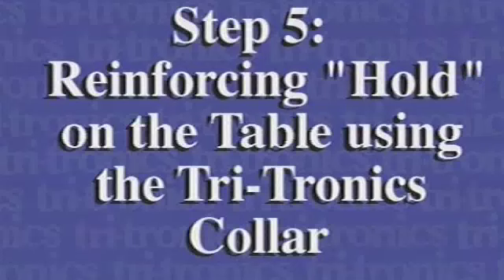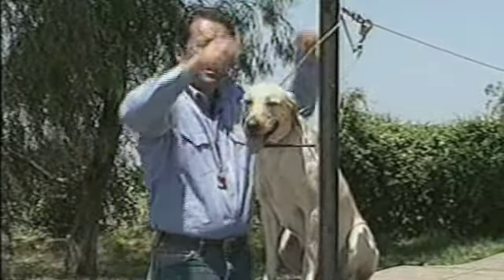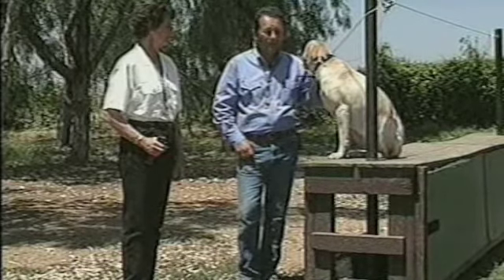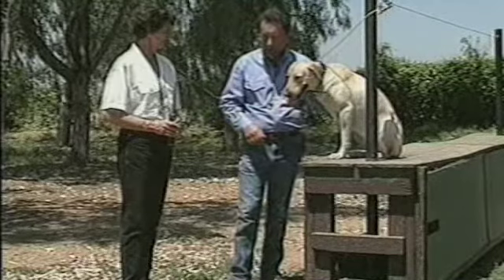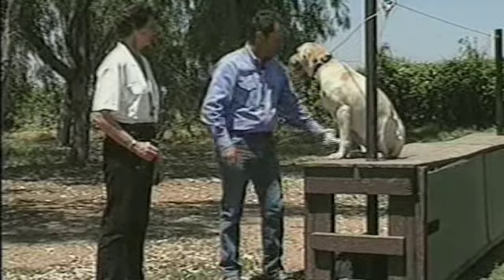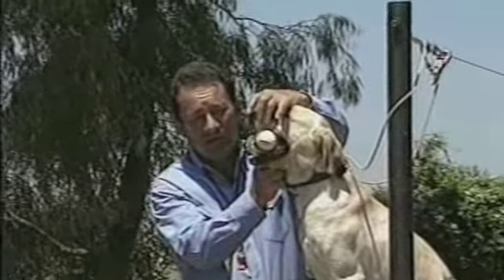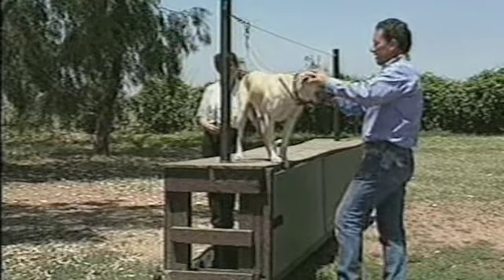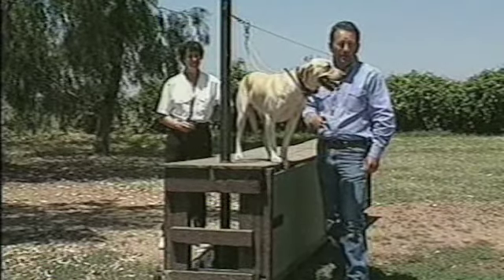Tri-Tronics Hold Command for Bird Dogs Part 5 of 6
"Hold" Includes: Holding birds calmly. Carrying game birds, large and small, without chewing Reinforcing "Hold" with the electronic collar. Releasing the bird promptly on command.